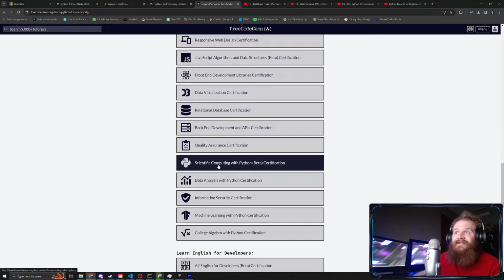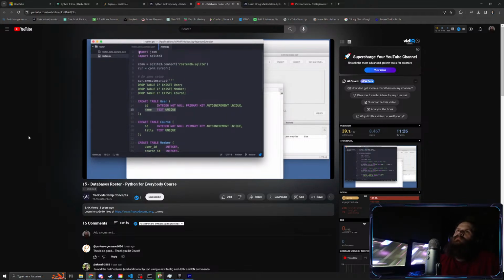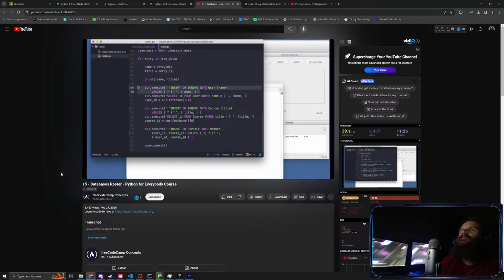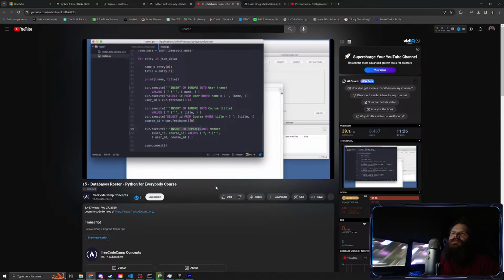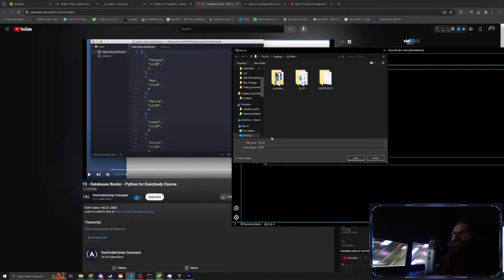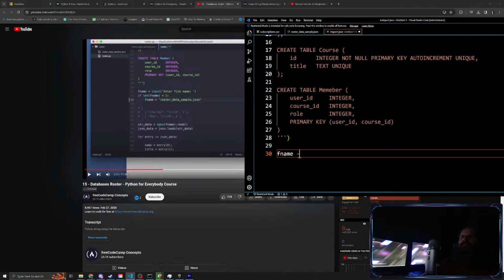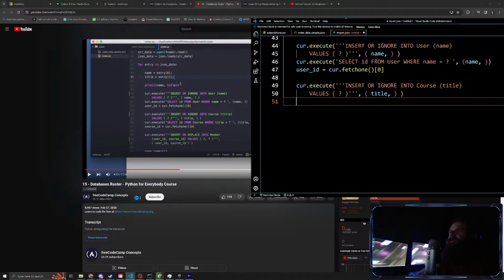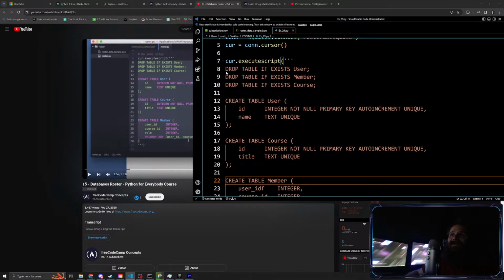Becoming a Software Engineer Day 61: Database Roster Exercise!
Hello hello!

In this stream we tackle the database exercise! We're gonna be trying to really get done with this Python course quickly, so we're moving on tomorrow!

Also!

Psalm 86:15
But you, O Lord, are a God merciful and gracious, slow to anger and abounding in steadfast love and faithfulness.